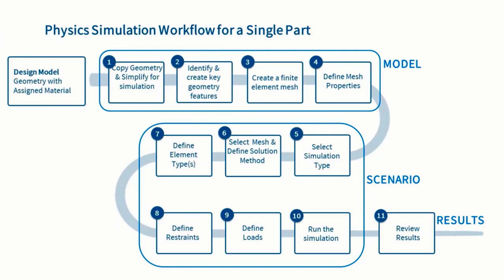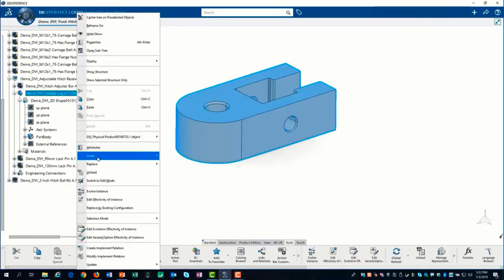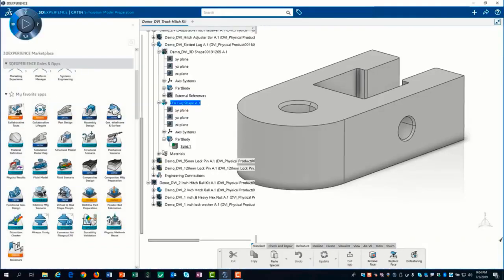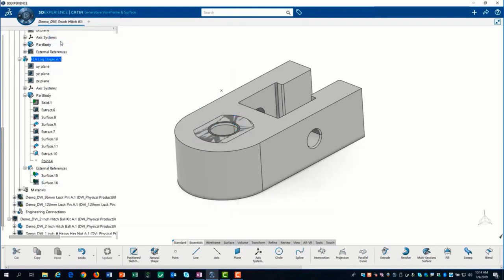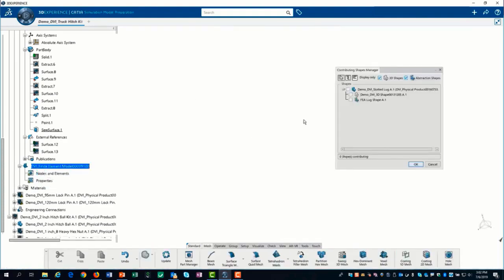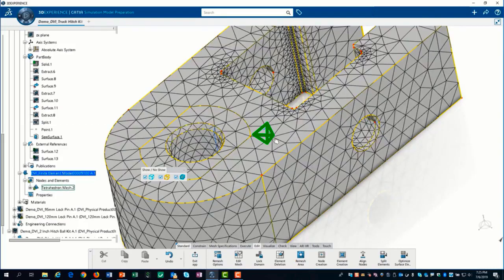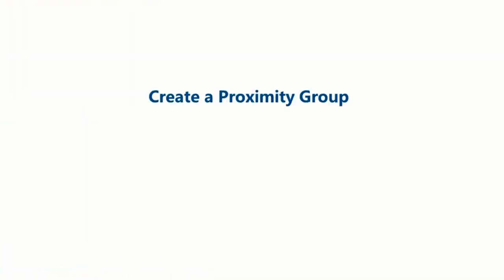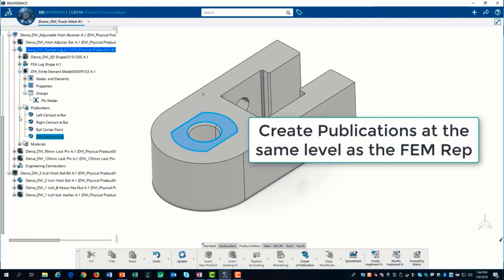SIMULIA 3DEXPERIENCE – Creando un modelo de simulación física | ABGAM - Grupo SEGULA Technologies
Este vídeo muestra el proceso paso a paso de realizar una simulación estructural en 3DEXPERIENCE. Demostramos el proceso, en el contexto del diseño de un solo componente que es parte de un conjunto más grande. Este video muestra los cuatro pasos para crear el modelo de simulación. Específicamente cubrimos cómo hacer una copia dependiente del modelo de diseño, identificar geometría clave e irrelevante, crear una malla y definir  las propiedades de la malla.

Una introducción a los conceptos de SIMULIA para estudiantes universitarios de primer año que desean utilizar la simulación 3DEXPERIENCE para diseñar componentes mecánicos. Este video cubre las definiciones de tensión, deformación, módulo elástico y relación de Poisson y qué información se requiere para realizar una simulación estructural.

Sobre SIMULIA:
Desarrollado por la plataforma 3DEXPERIENCE®, SIMULIA ofrece aplicaciones de simulación realistas que permiten a los usuarios revelar el mundo en el que vivimos. Las aplicaciones SIMULIA aceleran el proceso de evaluación del rendimiento, la confiabilidad y la seguridad de los materiales y productos antes de comprometerse con prototipos físicos.

¡Síguenos!